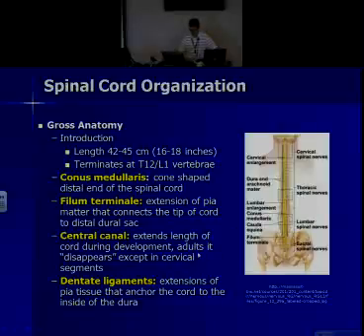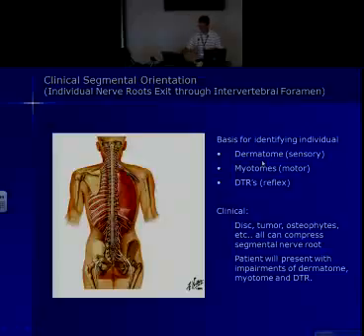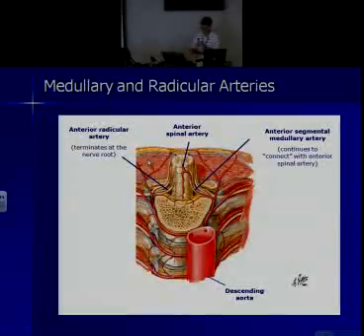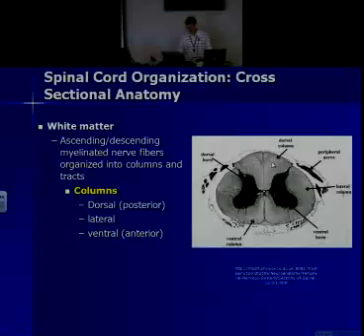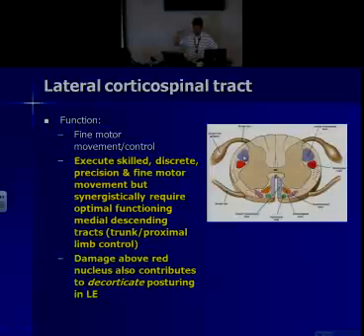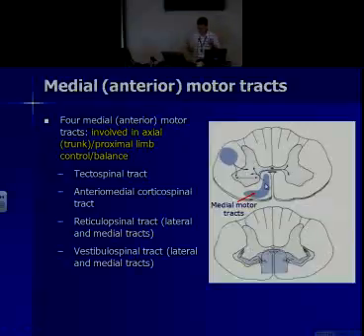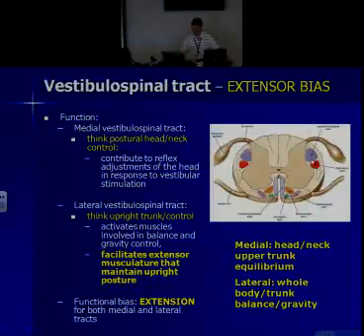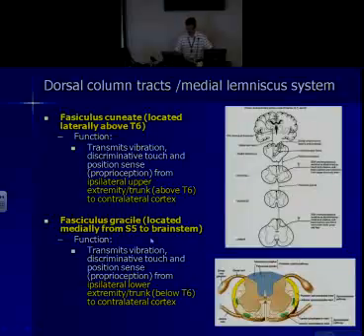Patho 7 19 13 Part 2